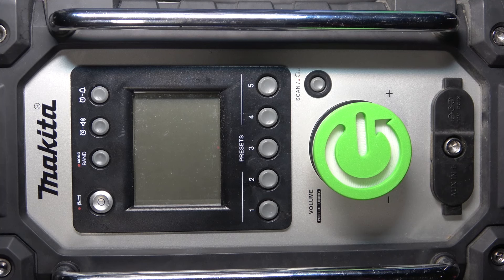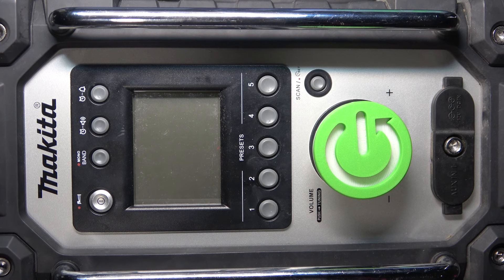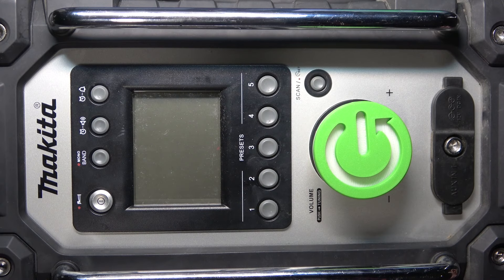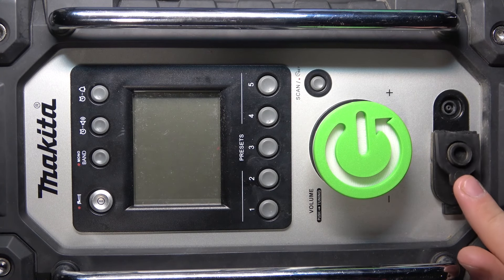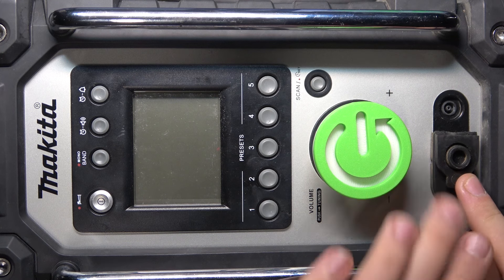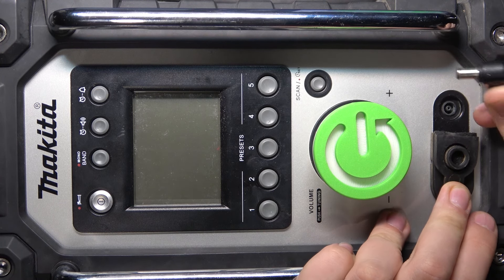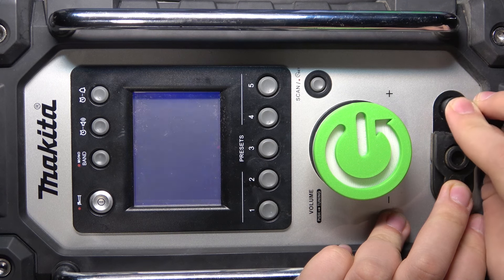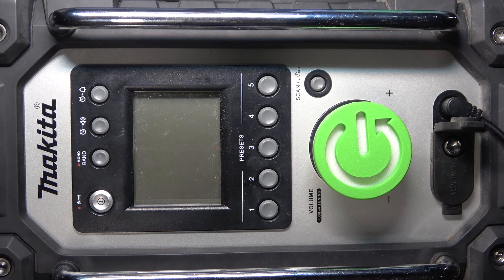How to Turn On the Makita DMR116 Radio?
In this video, we'll show you how to turn on your Makita DMR116 radio, ensuring you get started with your favorite music or radio station right away. We'll guide you step-by-step through locating the power button, understanding the indicators, and getting your Makita DMR116 up and running in no time. Whether you’re on a job site or using it at home, learn how to use this rugged radio with ease and start listening effortlessly.

How do I turn on my Makita DMR116 radio?
Where is the power button located on the Makita DMR116?
Why won't my Makita DMR116 power on?